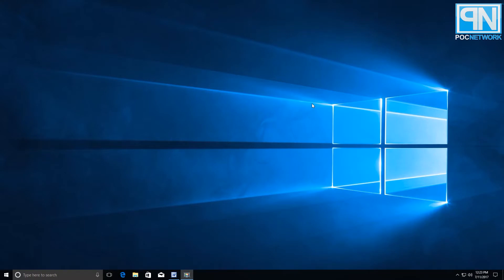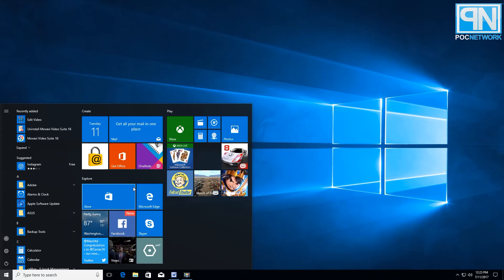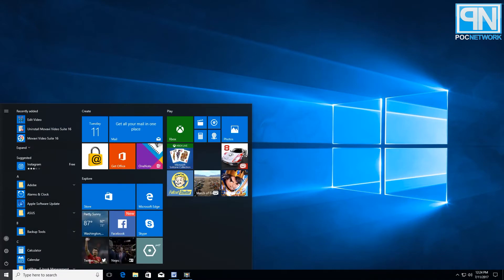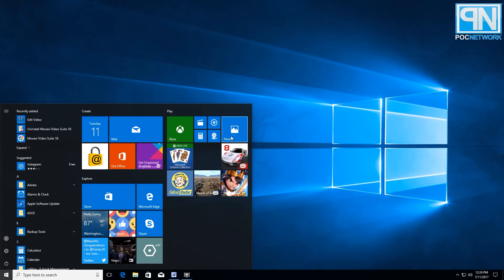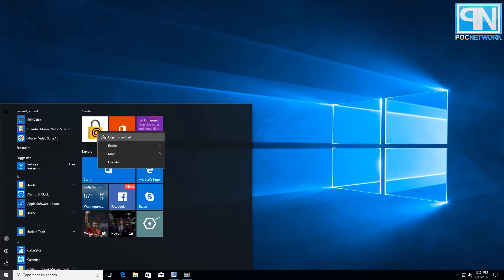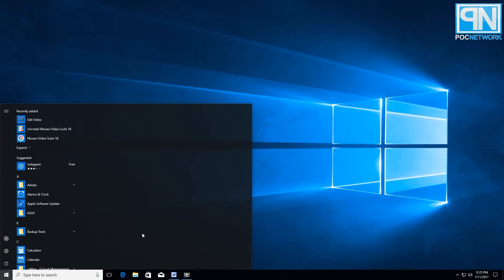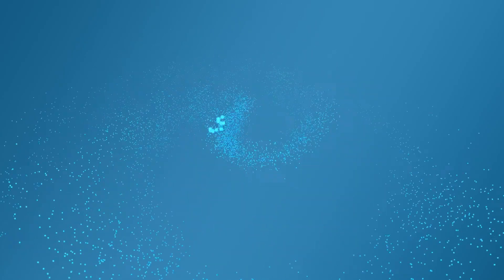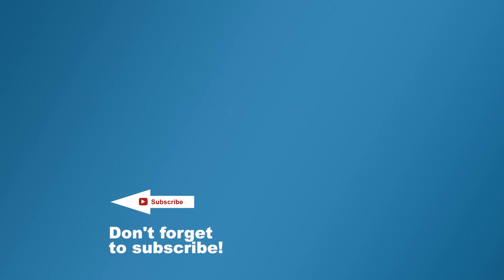How to remove the right tile section of the Windows 10 start menu - Tutorial - Poc Network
A quick tutorial on how to get rid of the live tile section of the start menu (that Metro-themed section on the right), so that all you see is your list of applications to the left.